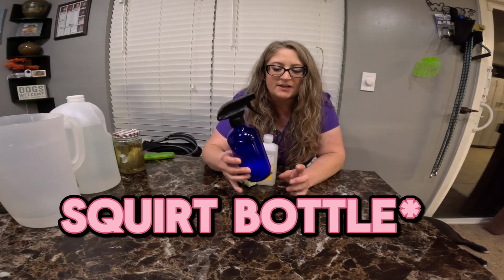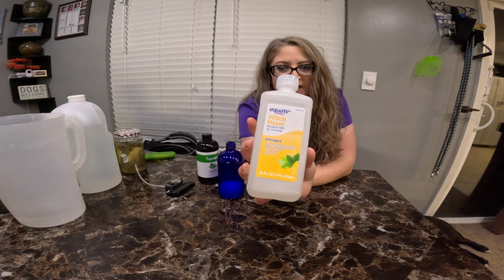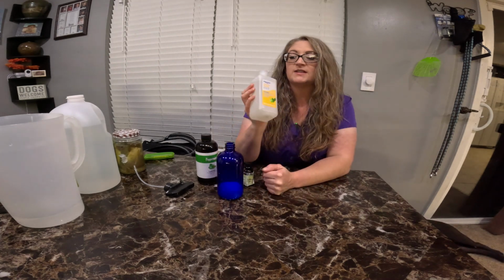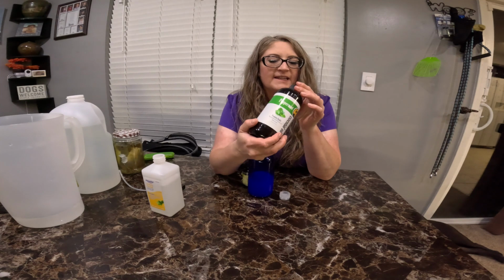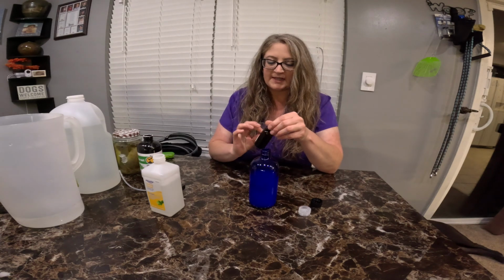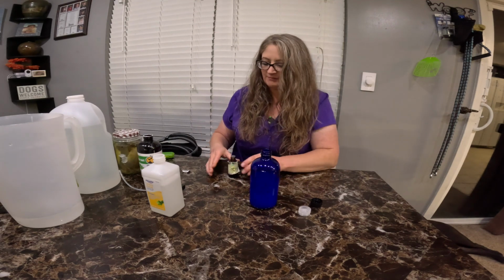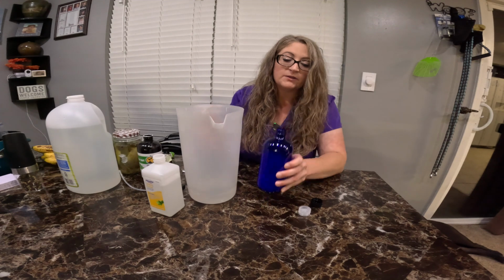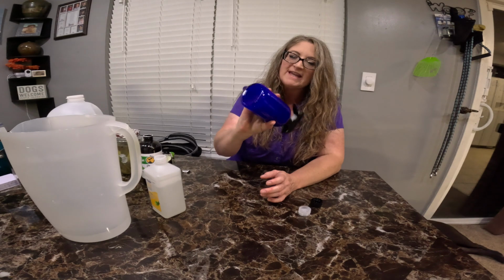GGRRR Mosquitoes! Homemade Mosquito Repellent Bug Spray Recipe!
Hey friends! In today's Garden With Caitlin video, GGRRR Mosquitoes! Homemade Mosquito Repellent Bug Spray Recipe!, I show you a quick, easy, and affordable way to make your own mosquito bug spray. Just needs a squirt bottle, water, witch hazel, peppermint oil, and lemon essential oil. I don't have measurements for you as I just eyeball everything. Lean heavy on the peppermint oil, 20 drops or so of the lemon oil and then fill the rest with witch hazel and water. It works! Mosquitoes absolutely hate it! Hope this helps! See ya later!

16oz - Bulk Size Peppermint...